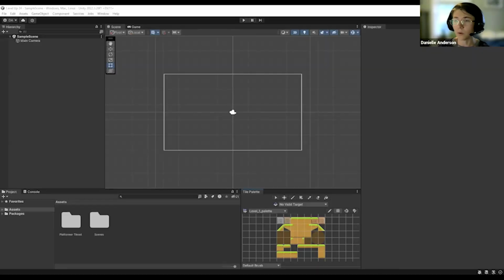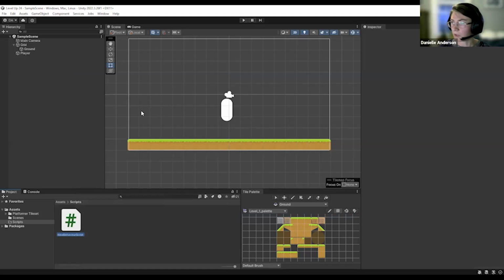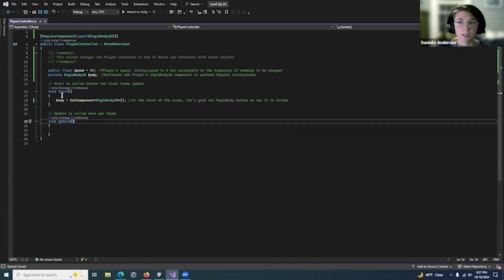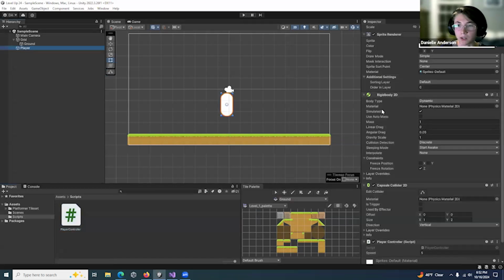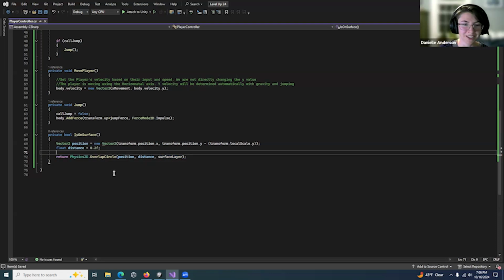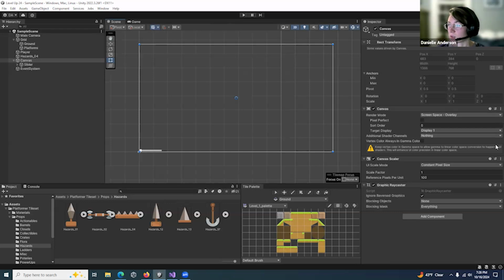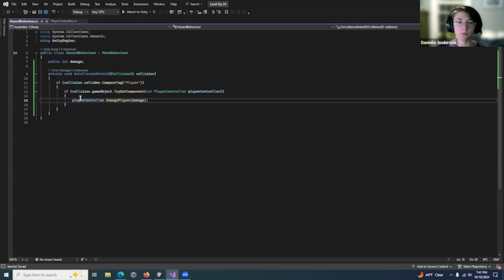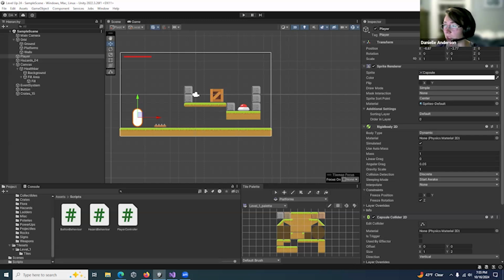Leveling Up in Unity